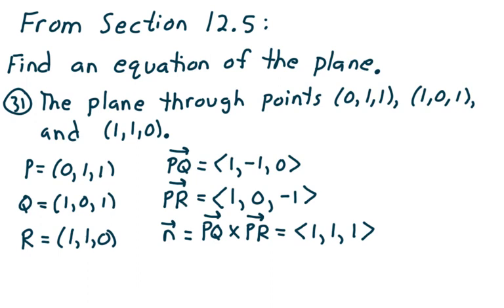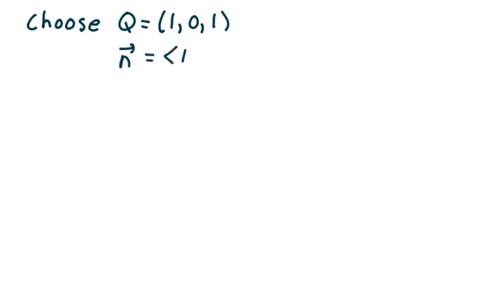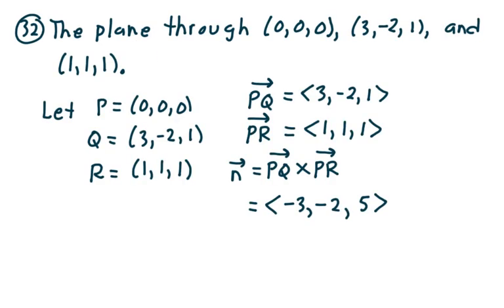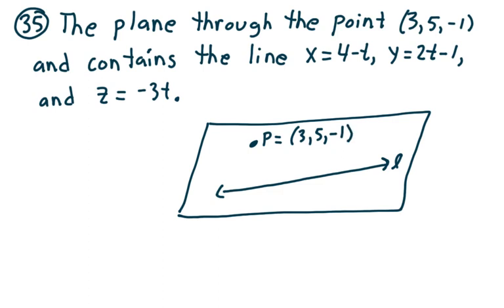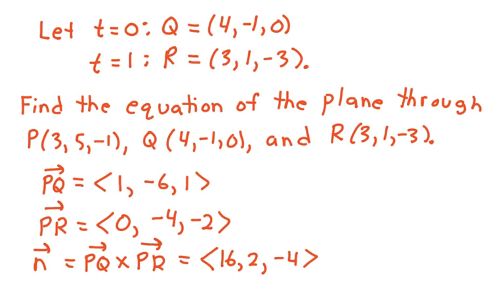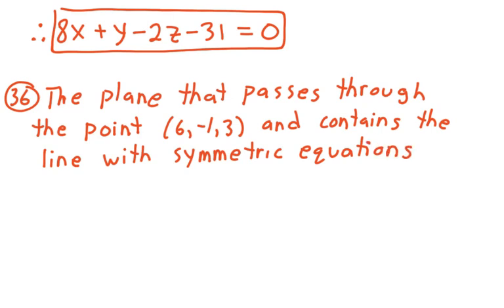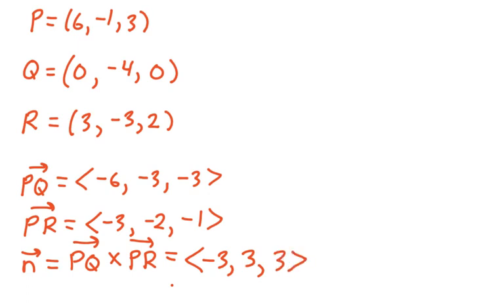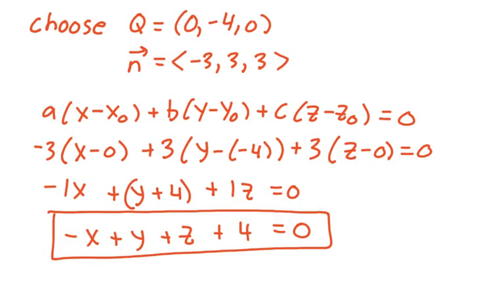Calculus 3, Section 12.5, problems 31, 32, 35, 36 from Stewart Calculus, ninth edition